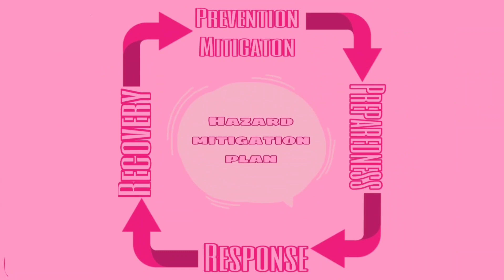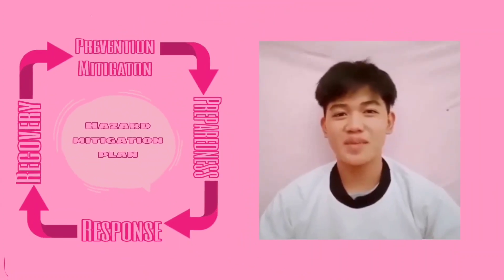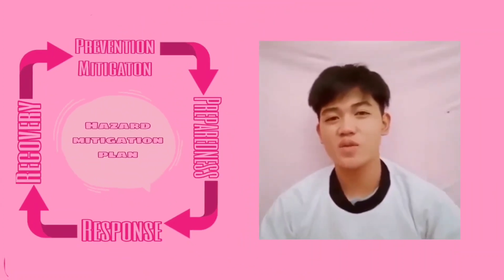Hazard Mitigation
Communities must prepare and implement hazard mitigation plans to identify, assess, and reduce the long-term risk to life and property from hazardous events such as a massive earthquakes (Planning for Hazards, 2022). "Effective hazard mitigation planning can break the cycle of disaster damage, reconstruction, and repeated damage," the organization added, these plans can address a variety of these future geological drastic events, just like in the geographical state of the Philippines. Furthermore, the Work Bank Group (2012) reported the need for the country to evolve more proactive planning in supporting and developing an integrated disaster management risk approach.

Having said that, the student presentation focuses on how mitigation planning works. Jasmin Cheyne and her groupmates are here to further discuss the planning of their outputs. Let's look into it!

References:
1. Hazard Mitigation Plan | Planning For Hazards. (n.d.). Retrieved October 24, 2022,
2. World Bank. (2012, June 22). Natural Disaster Risk Management in the Philippines : Enhancing Poverty Alleviation Through Disaster Reduction.

Produced and Directed by: Row 2, 10J (SY 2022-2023)